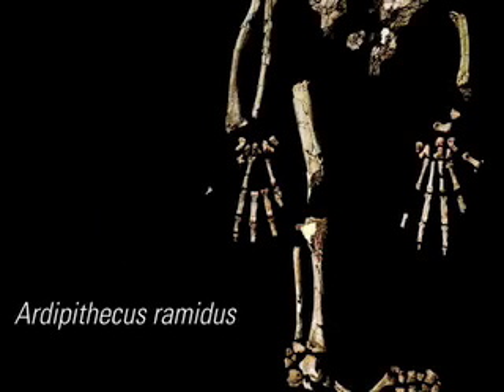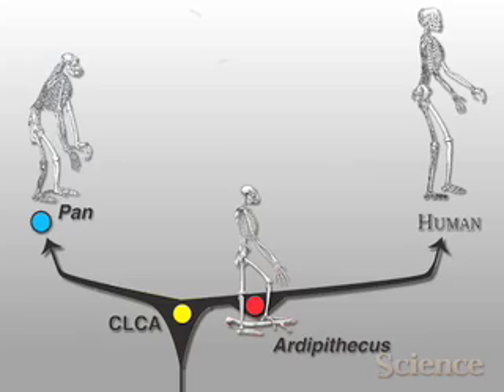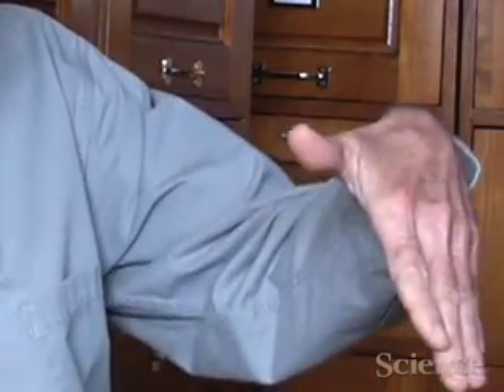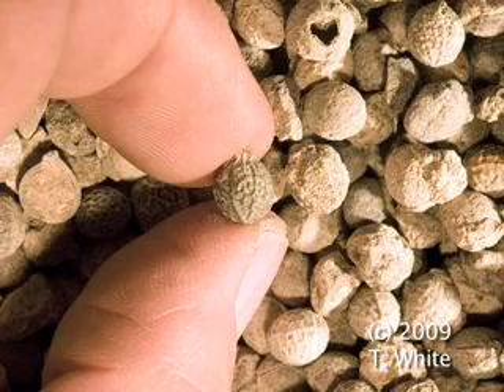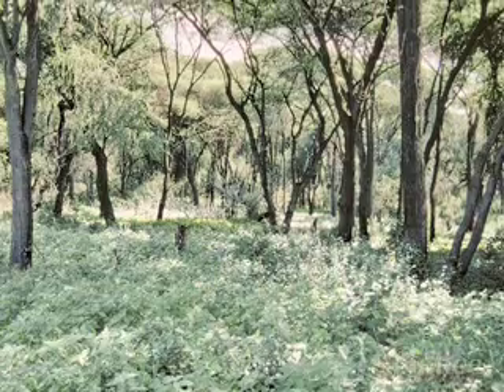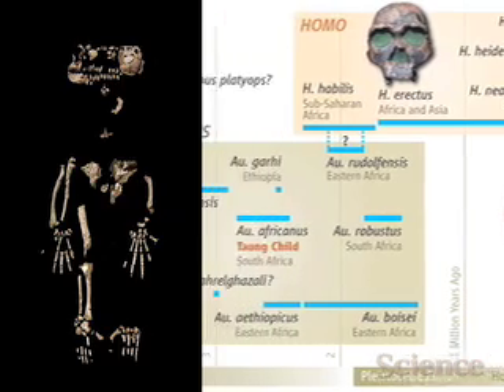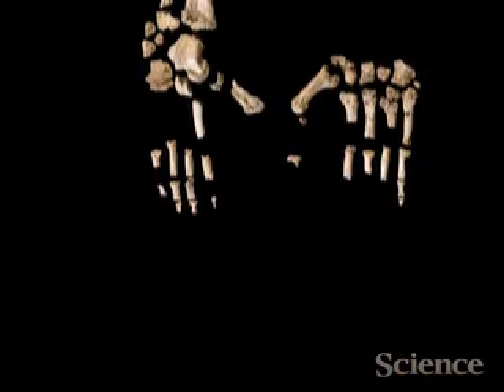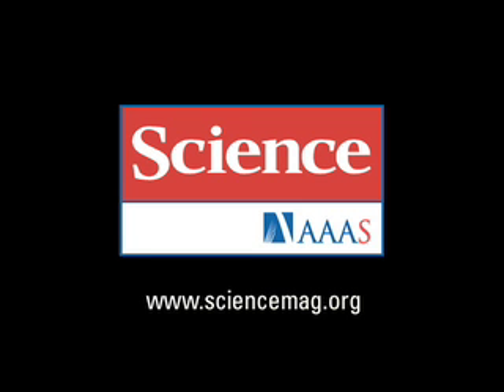The Analysis of Ardipithecus ramidus -- One of the Earliest Known Hominids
More than a million-years older than "Lucy," Ardipithecus ramidus and the associated fossils provide the most detailed snapshot of early hominid life. This video features interviews with Project Co-Director Tim White (University of California, Berkeley), Science correspondent Ann Gibbons, and paleoanthropologist Andrew Hill (Yale University). Produced by Robert Frederick and Michael Torrice.